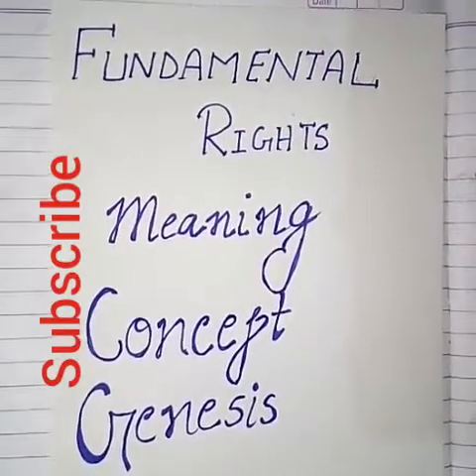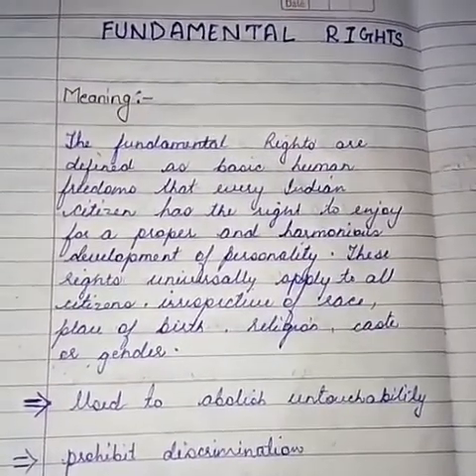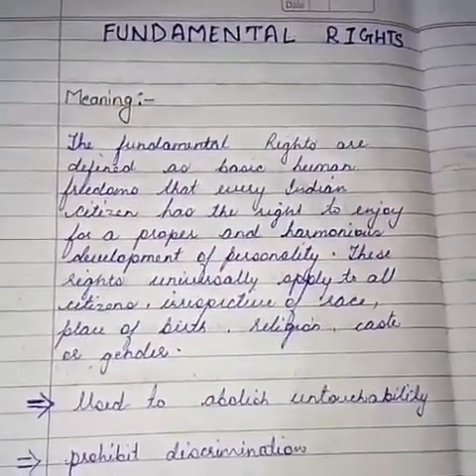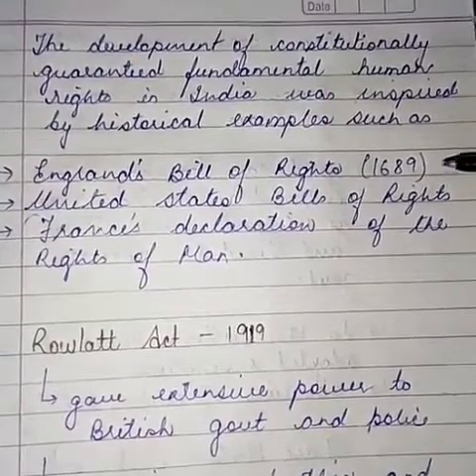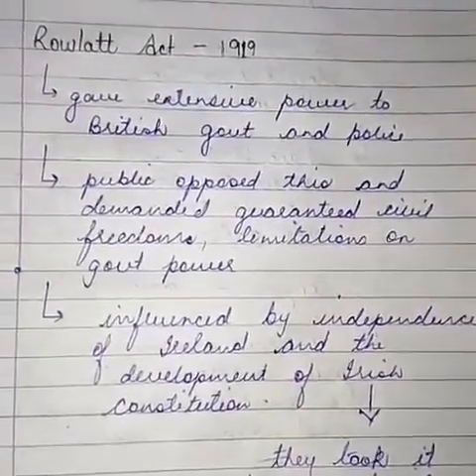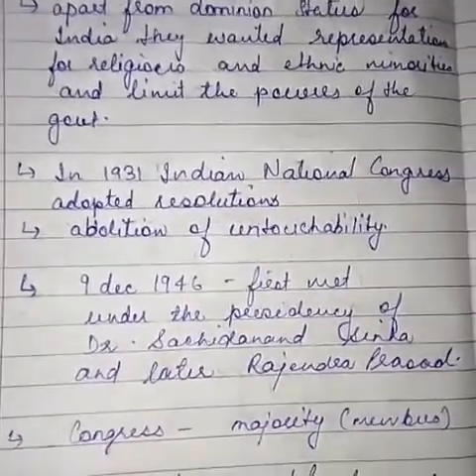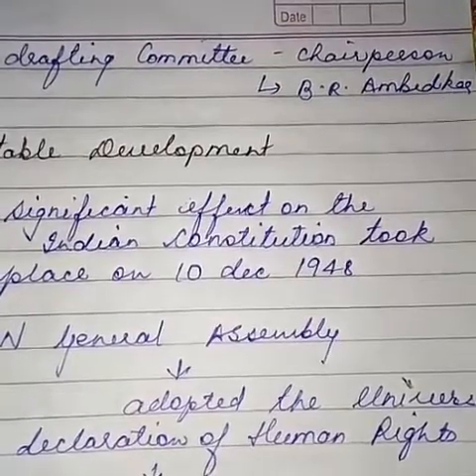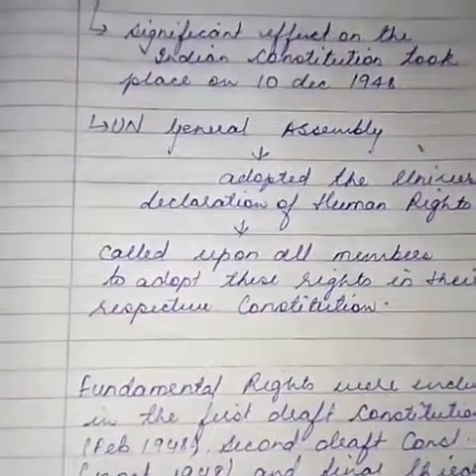Fundamental Rights - meaning, concept and evolution.